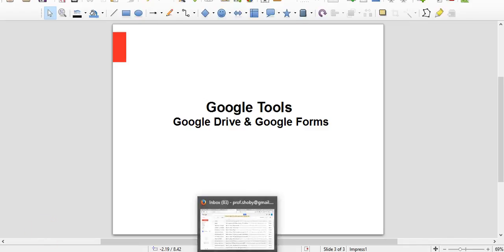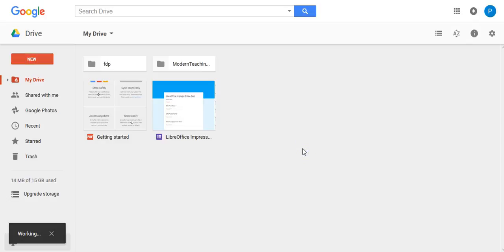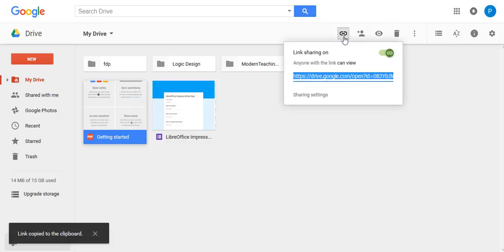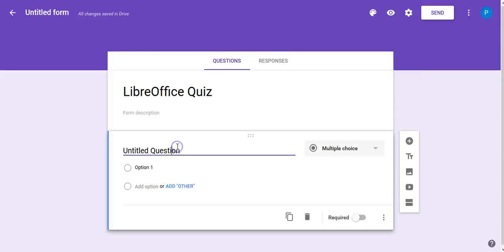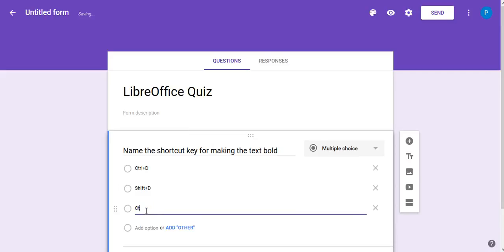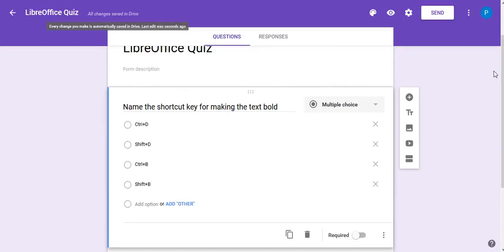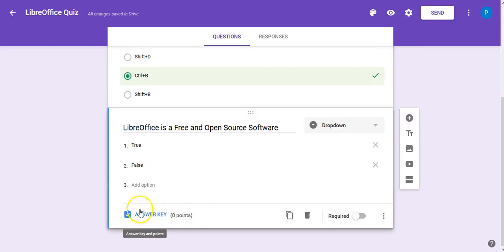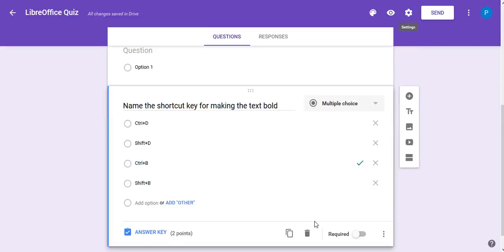Google Drive and Google Forms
Introduction to Google Drive and Google Forms